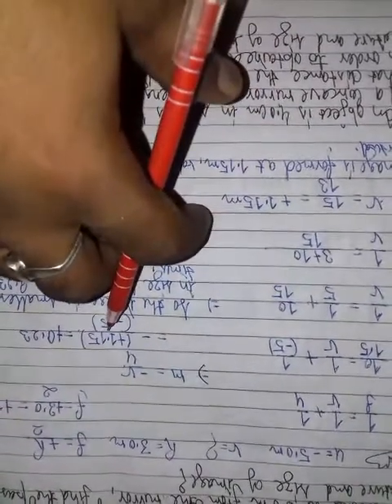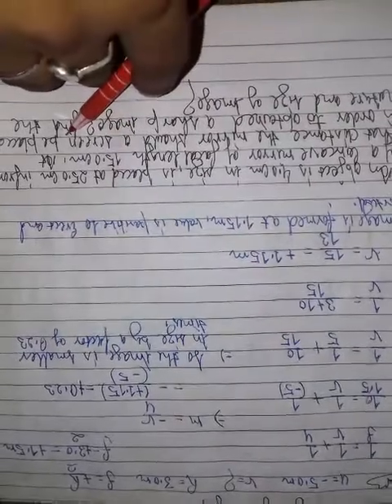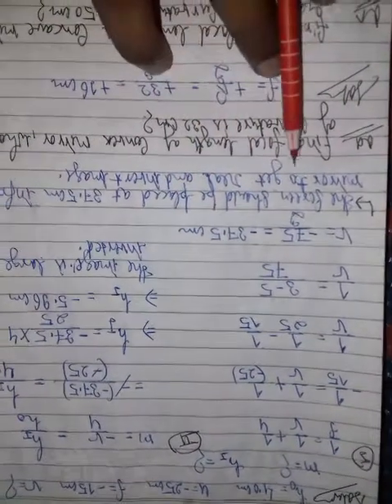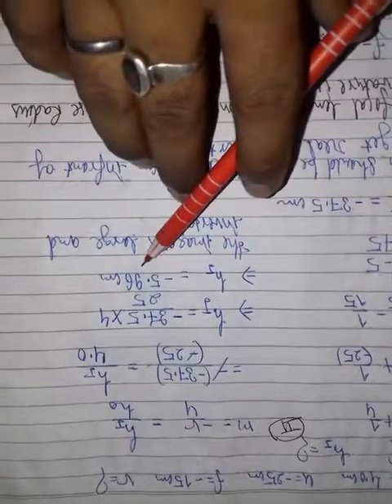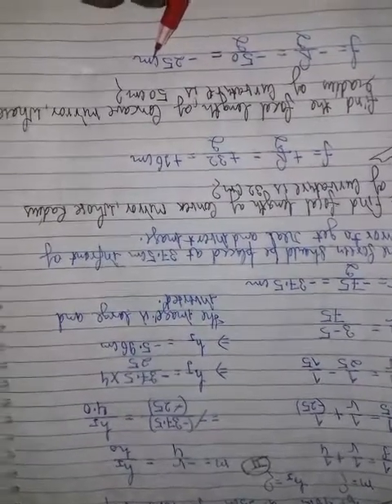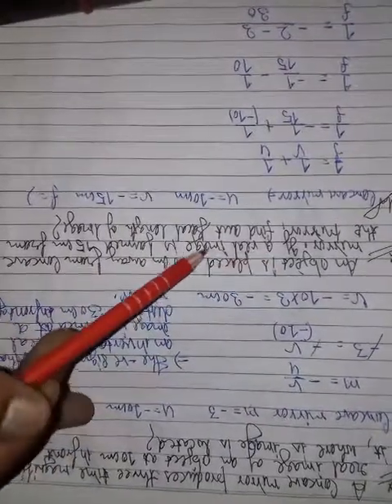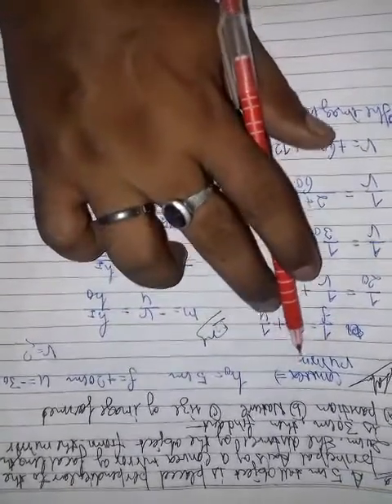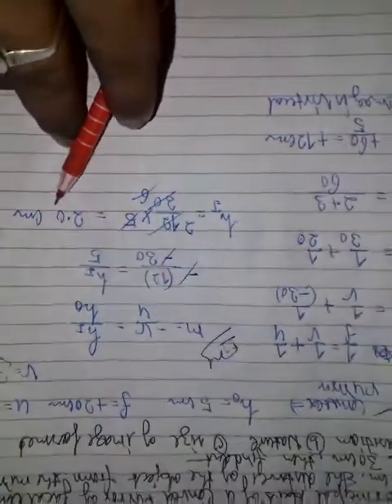light numerical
class 10